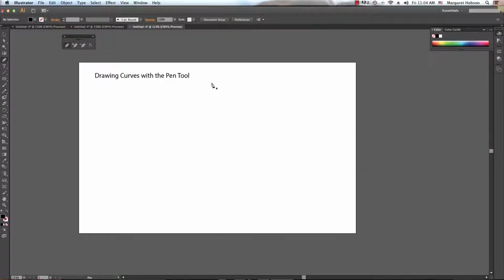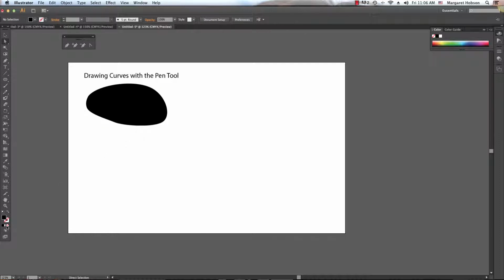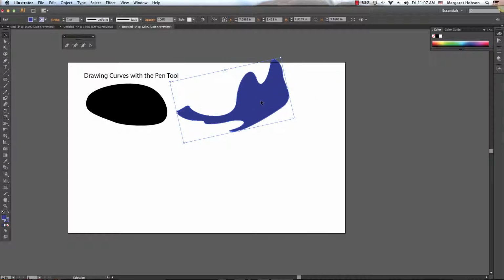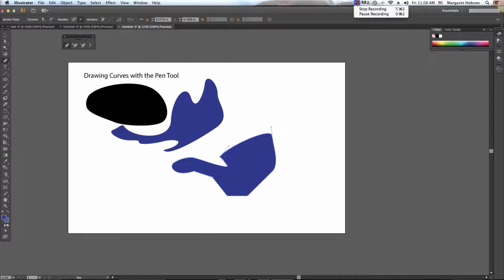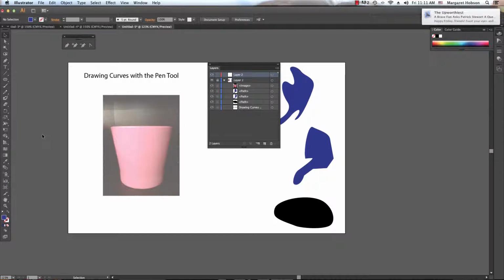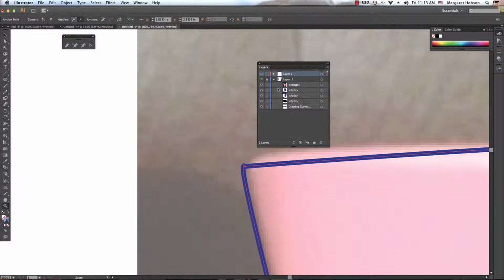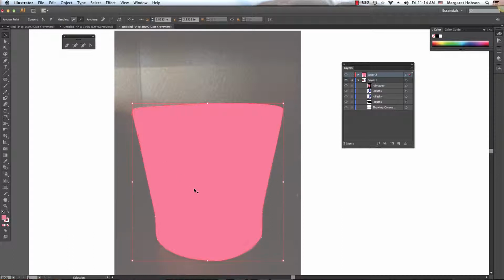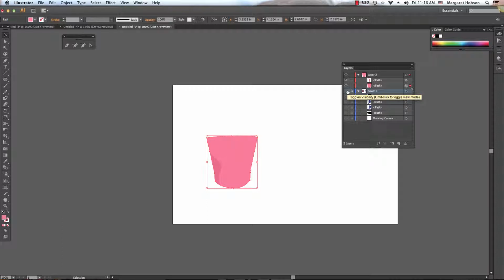Creating Curves with the Pen Tool in Illustrator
The Pen Tool allows us to create curves through dragging our mouse and pulling out handles.  Although it may be difficult at first, this technique provides us with great control and the ability to render and create precise vector art and design.